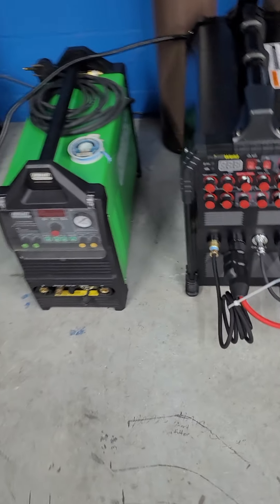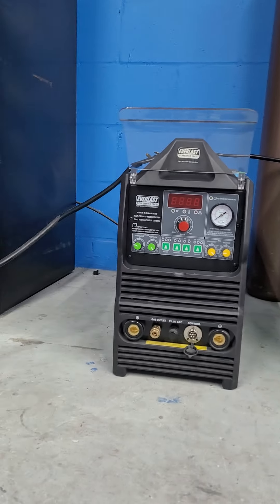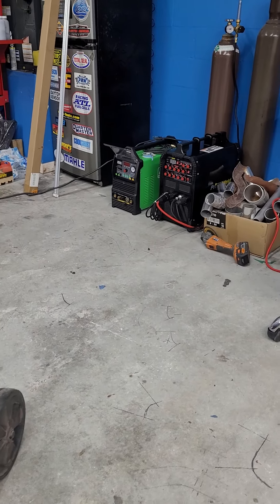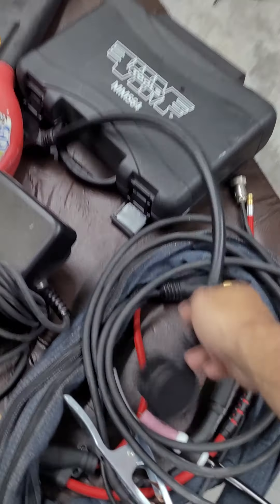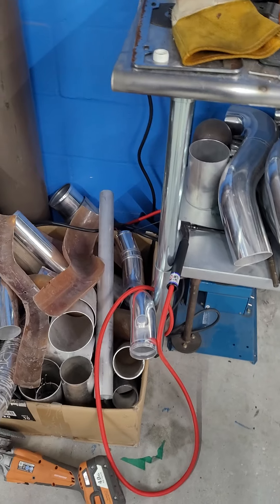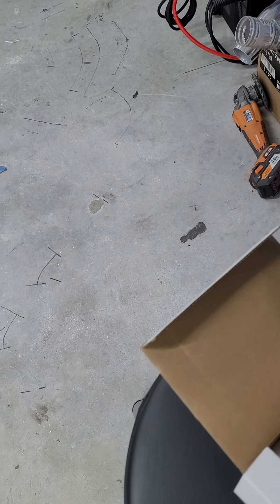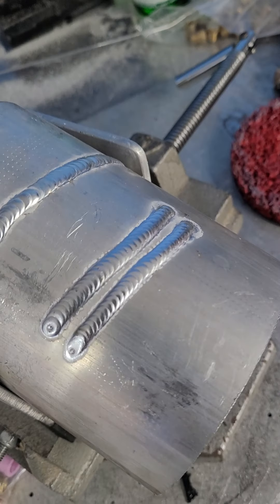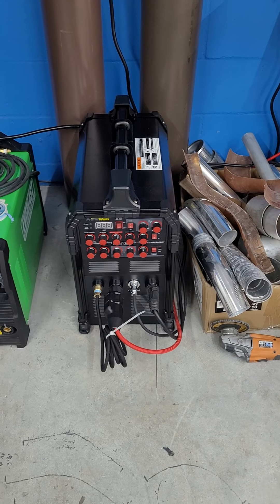Everlast 164si VS Primeweld 225ex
This video is a basic breakdown between the main differences between these 2 great machines.